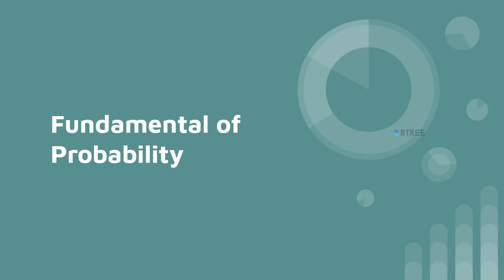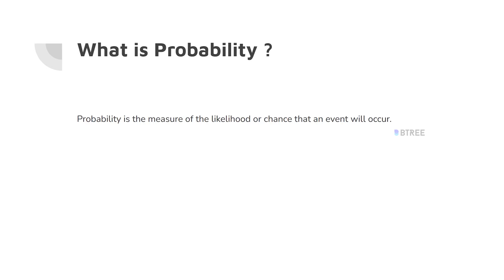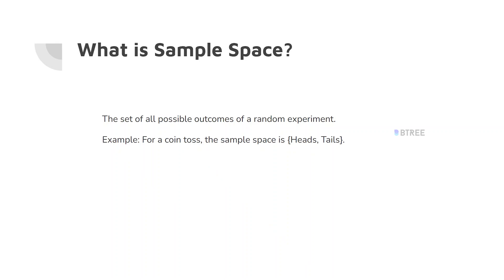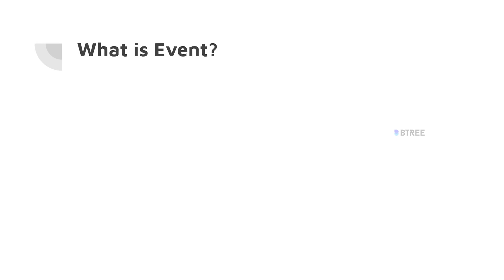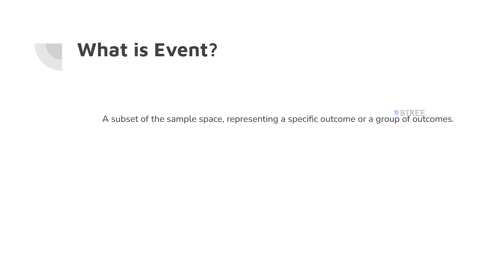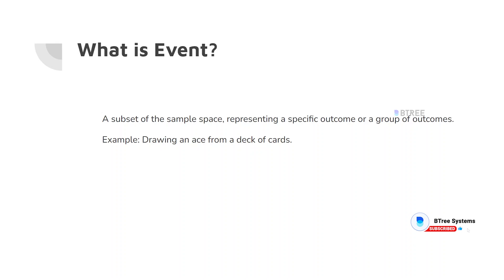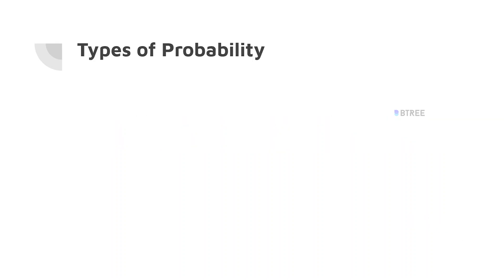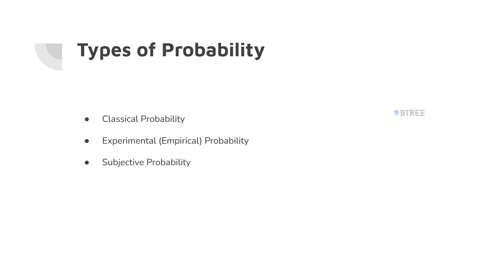Probability in Data Science | probability Tutorial in Tamil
In this tutorial on probability in data analytics, we'll explore the fundamental concepts and applications of probability in the context of data analytics, all explained in Tamil. From understanding basic probability rules to implementing them in real-world data scenarios, this video provides a comprehensive guide for beginners and professionals alike.

Learn how probability plays a crucial role in making informed decisions, predicting outcomes, and analyzing data patterns. Whether you're a student, a data enthusiast, or someone looking to enhance their analytical skills, this tutorial is tailored to help you grasp the essential aspects of probability in data analytics in an easy-to-understand manner.

0:14      - What is Probability ?
1:19      - What is Sample Space ?
2:29      - What is Event ?
3:38      - Types of Probability ?

✅ Real-world projects
📚 Industry-relevant curriculum
🎓 Expert mentors